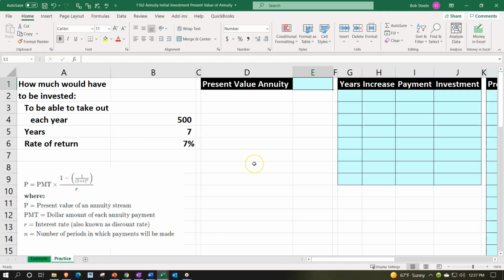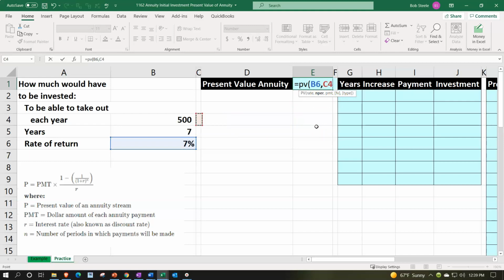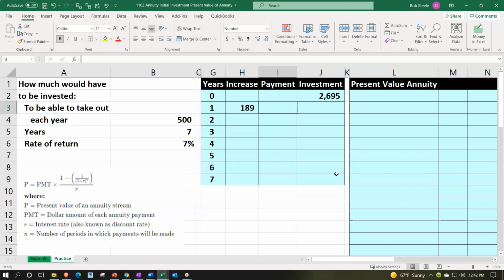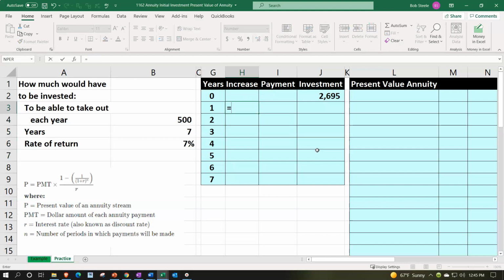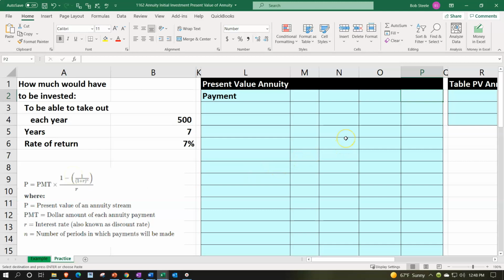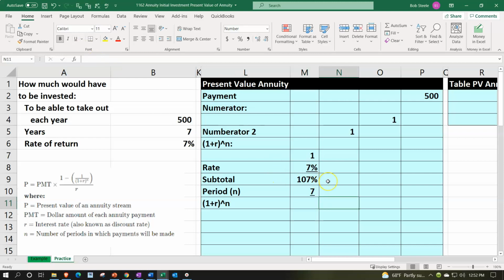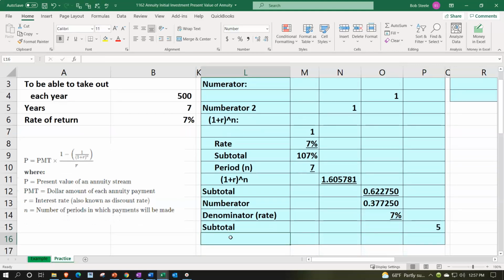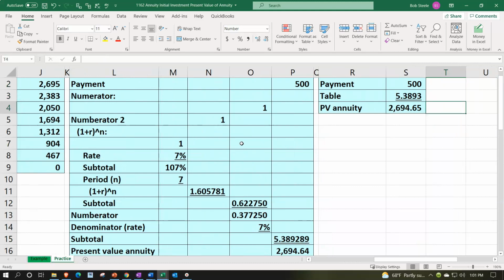Annuity Initial Investment Present Value of Annuity 1162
Annuity Initial Investment Present Value of Annuity
Personal Finance